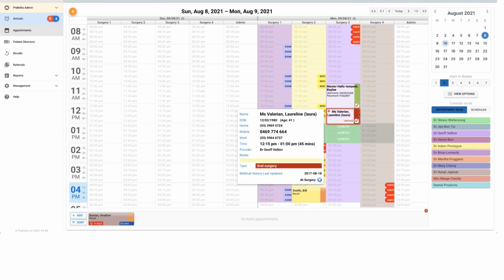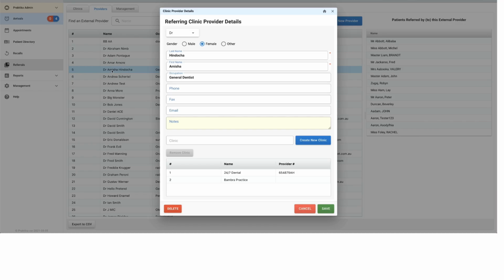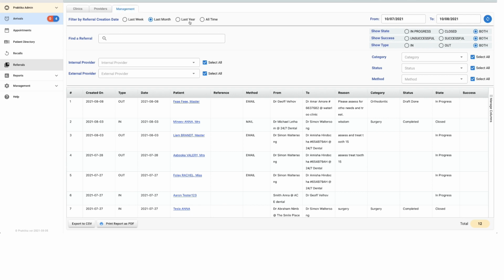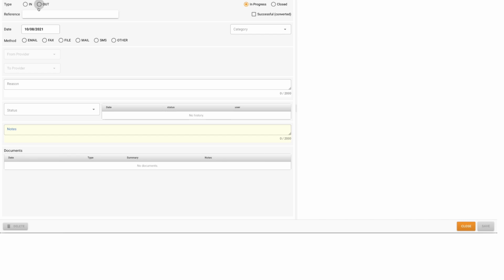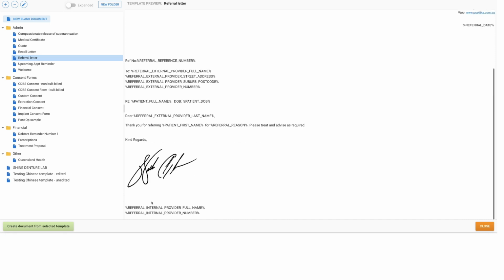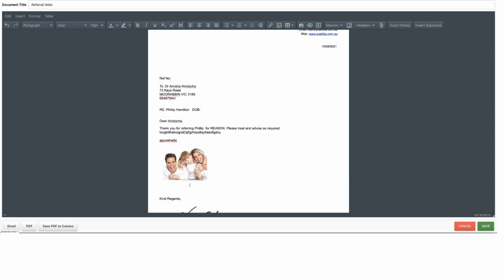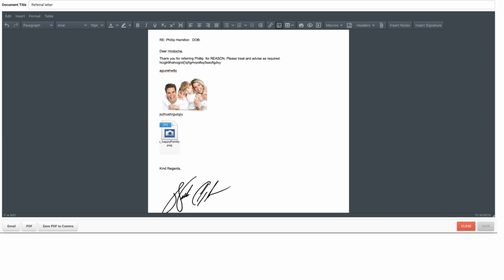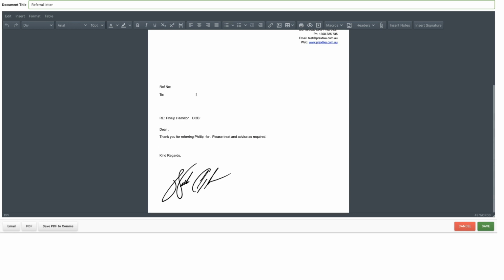Praktika Online Dental Software - How to Use Referrals Module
Praktika tutorial on How to Use Referrals Module. Key chapters include: ⬇️

0:00 Introduction
0:39 Adding Referring Clinics
1:15 Adding Referring Providers
2:24 List of referred patients
2:43 Referral Management Search
3:37 Referral Setup
4:12 Create Referral in Patient File
5:40 Use Referral Template Letters
6:58 Adding images into Template Letter
7:48 Adding attachments
8:23 Sending Referral E-mail
9:48 Editing Current Referral